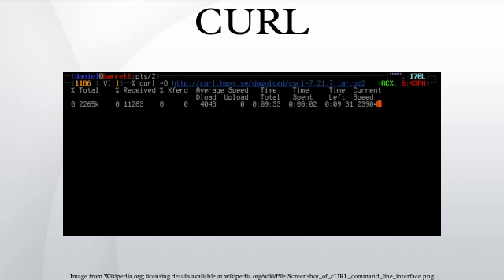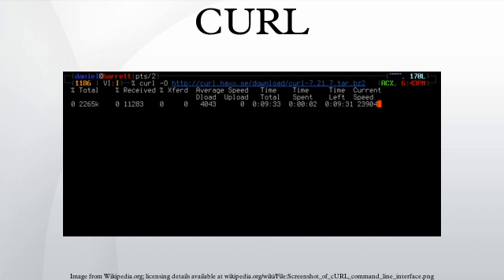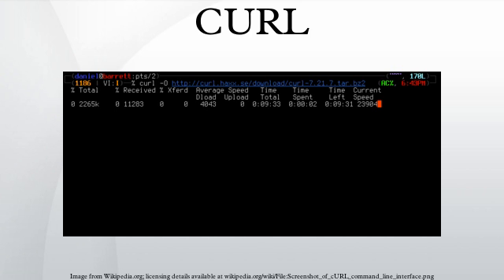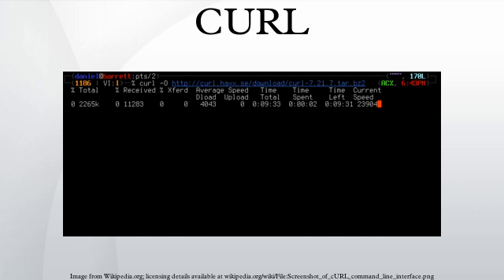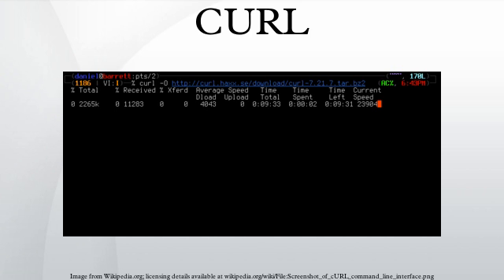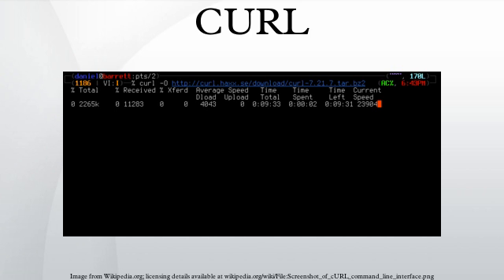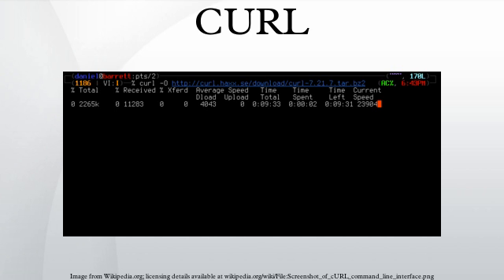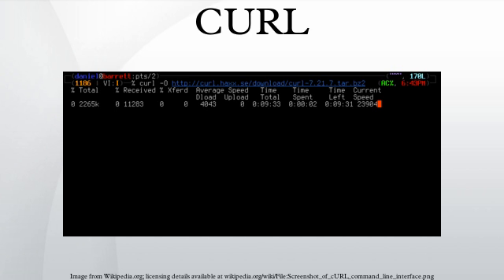CURL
cURL is a computer software project providing a library and command-line tool for transferring data using various protocols. The cURL project produces two products, libcurl and cURL. It was first released in 1997.